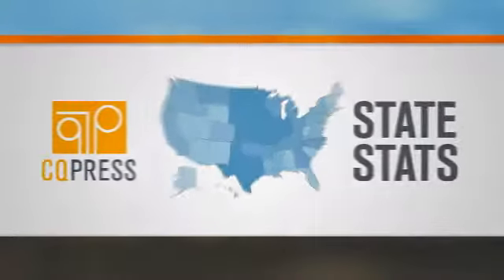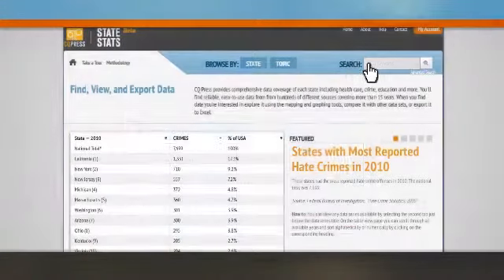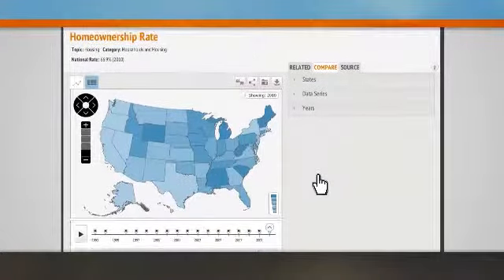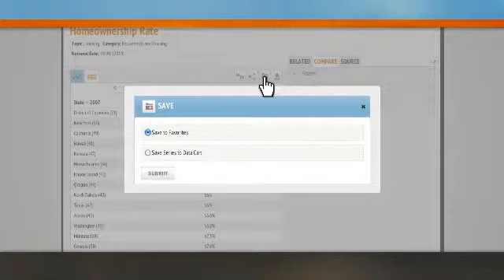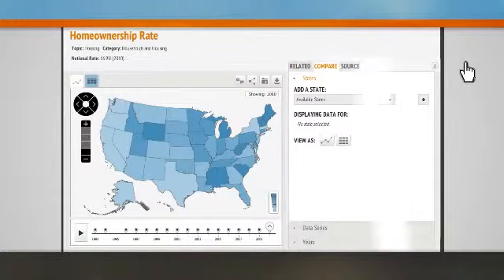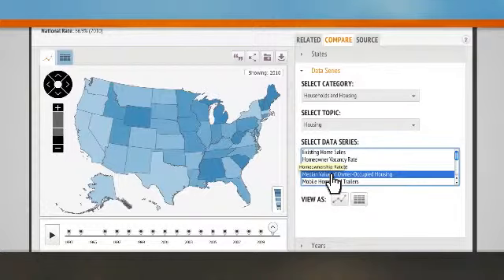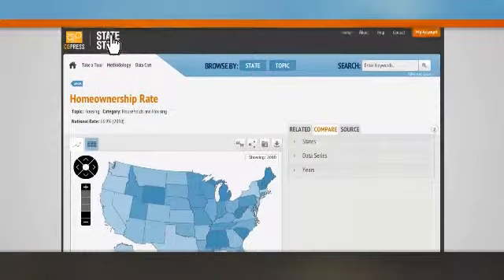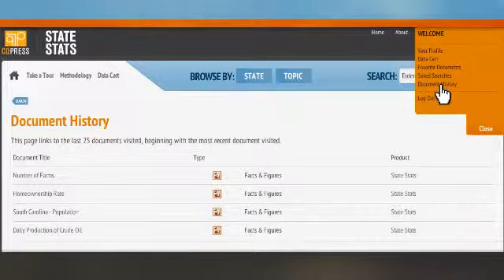CQPress State Stats Website Demo, Produced by IMIGPro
Need your clients to understand how your website works.  Let IMIGpro create a Website Demo Video.